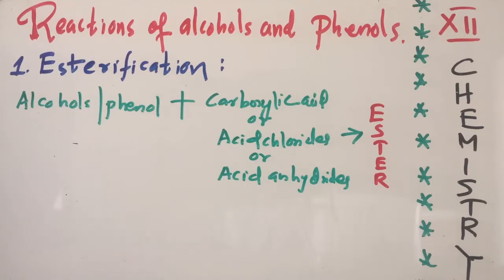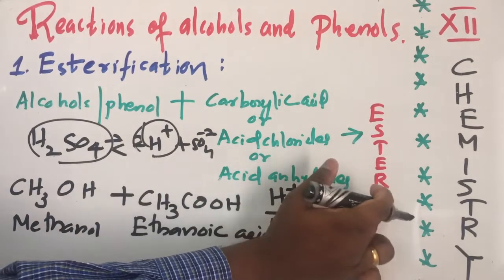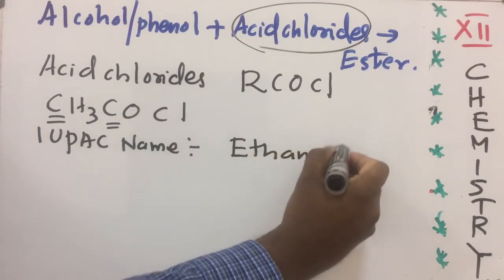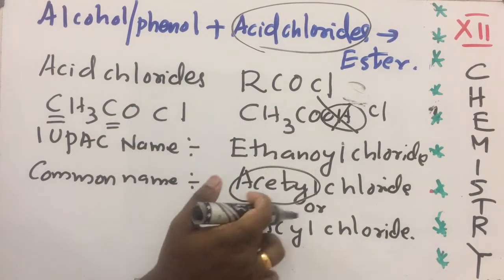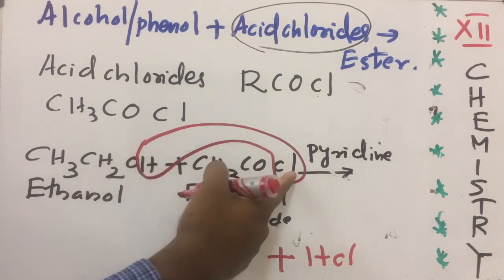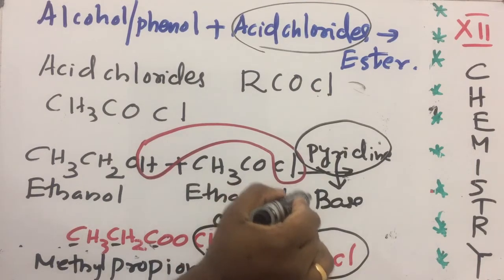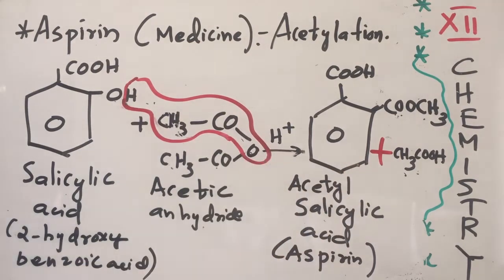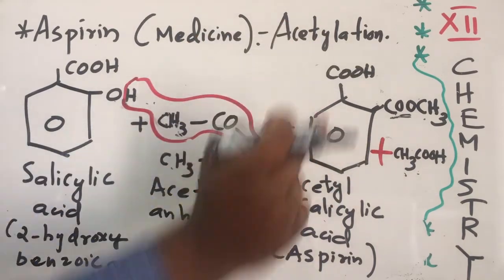CLASS XII ALCOHOLS ,PHENOLS & ETHERS PART 7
CLASS XII ALCOHOLS ,PHENOLS & ETHERS PART 7 Prepared by Mr.Rajil K, ISML